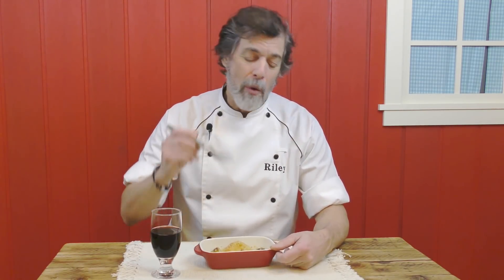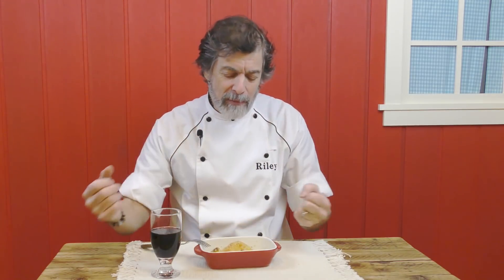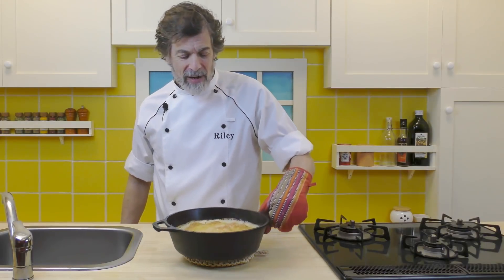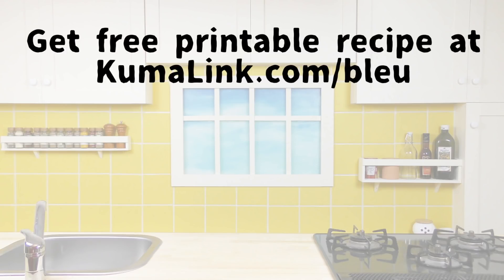One-Pot Deep-Dish Chicken Cordon Bleu Casserole - Recipe Video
Much easier to make than traditional cordon bleu, with more ham and cheese, and a tasty crust on top. Make this casserole today.

Join our Cooking Club for FREE, and get all sorts of helpful tips, cooking info, and secret recipes.